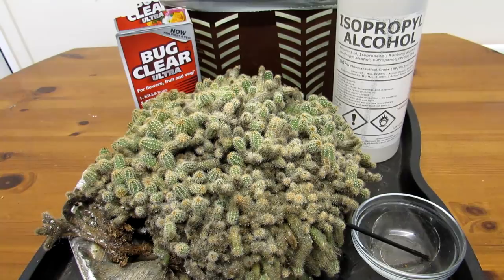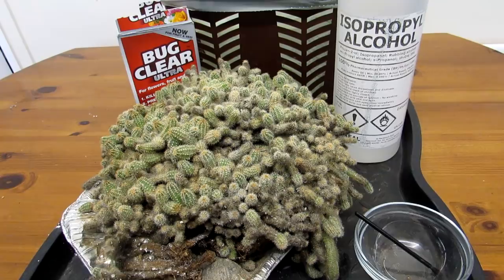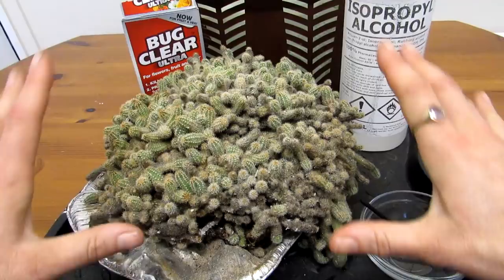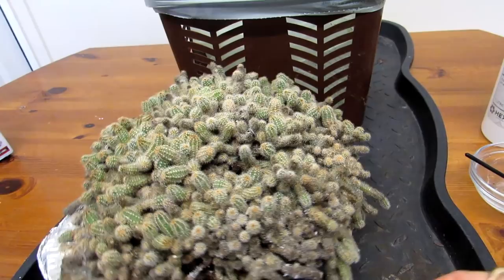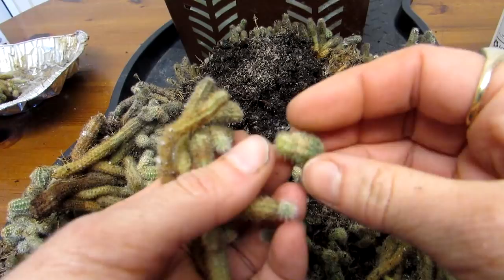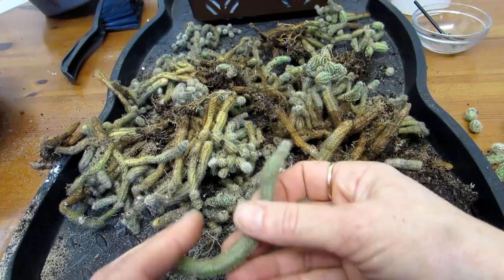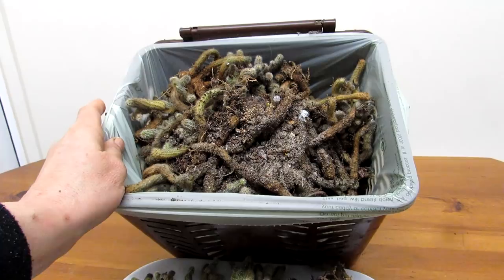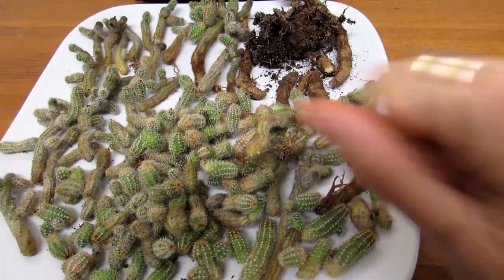Saving my first cactus I acquired 34 years ago from a bad case of Mealy Bug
Hi Guys :-D I was sad to see that the very first cactus I acquired 34 years ago was covered in severe Mealy Bug. In this video I share the process of dissecting every single cactus stem from my Chamacereus silvestrii - 'Peanut Cactus' from the dreaded Mealy bug in the hope I can save this special cactus.